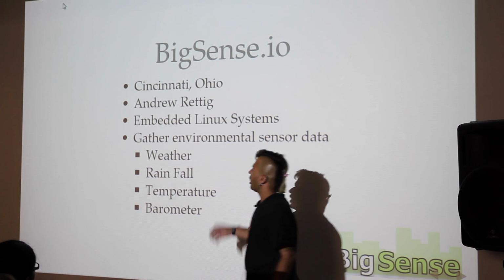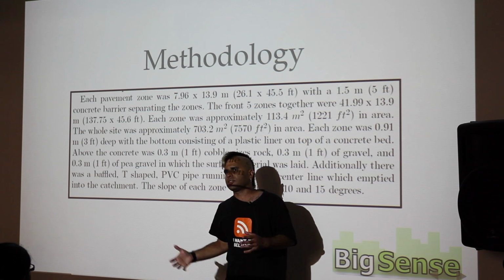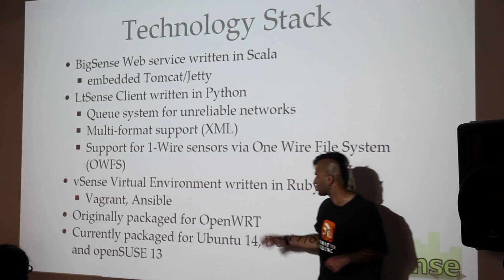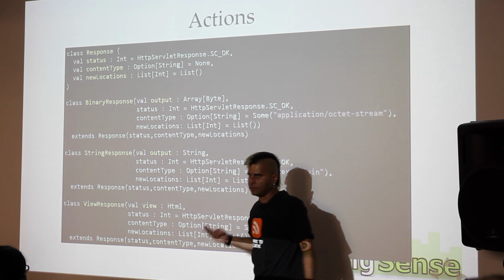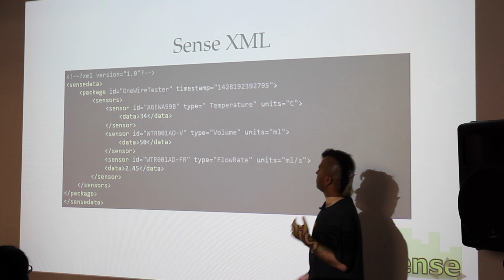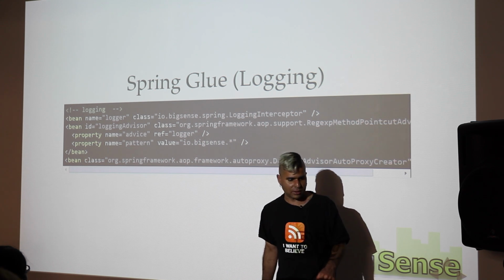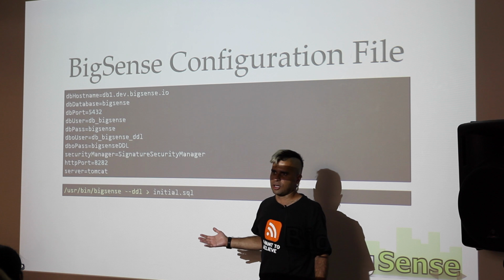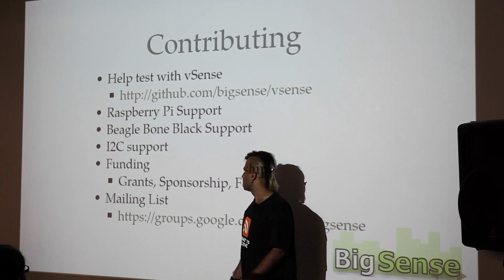BigSense a Web Service written in Scala - Sumit Khanna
BigSense is a web service written in Scala. It stores and aggregates sensor data from LtSense, a Python application designed to be run on embedded systems. Both are open source and are being actively developed for researchers and students to be used for gathering sensor data.

In this talk, Sumit Khanna discusses the design of BigSense/LtSense and how it was applied to monitoring storm water run-off in Cincinnati.

In 2011, Sumit Khanna was an out of work software engineer living in Cincinnati, Ohio. At a friend's birthday party, he met Andrew Rettig, a Geographer who was researching sensor networks. Together they re-purposed off-the-shelf home routers with OpenWRT, an embedded Linux distribution. Together, they published several papers on using low cost embedded hardware to develop sensor networks, which lead to BigSense.